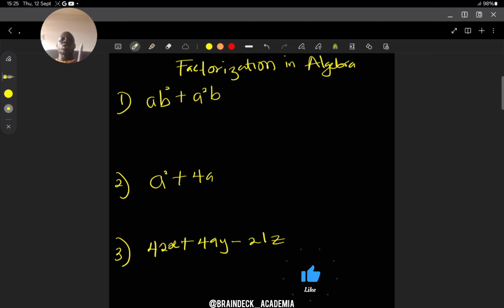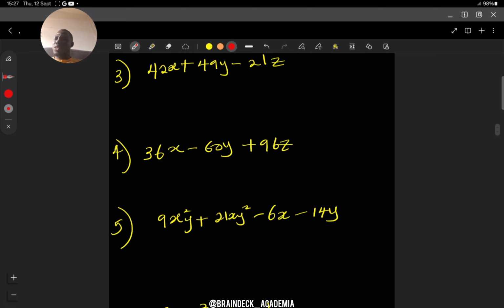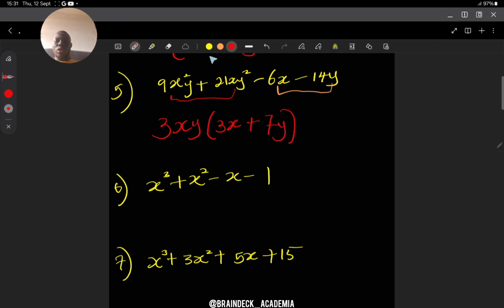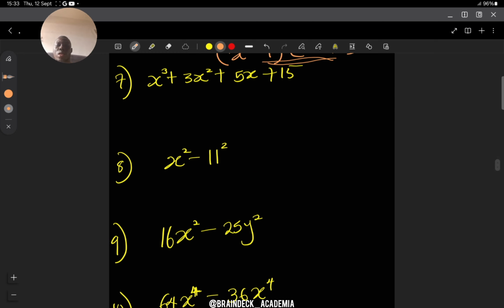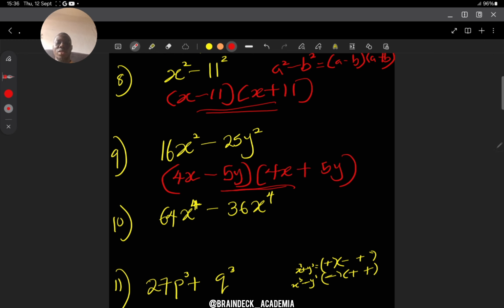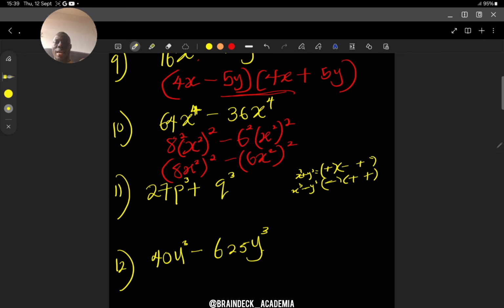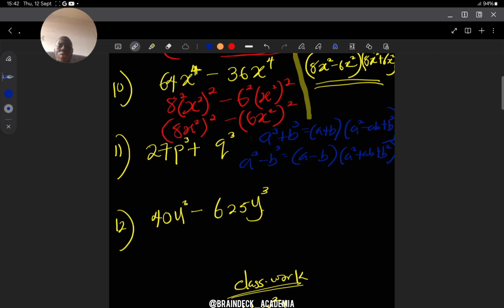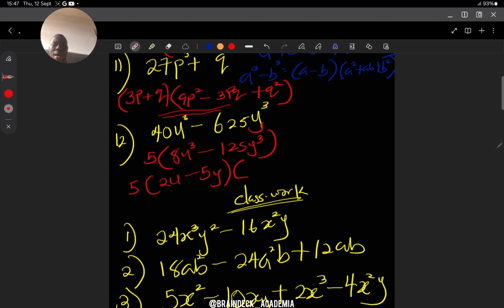FACTORIZATION IN ALGEBRA (PART 5)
This video provides various questions and solutions to factorization in Algebra..
By the end of this video you will be able to solve questions  related to factorization .